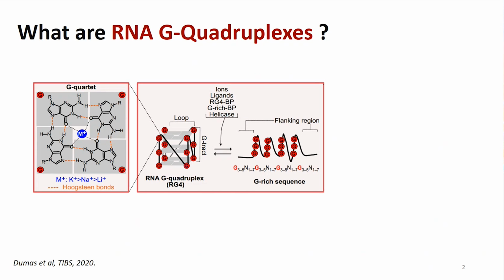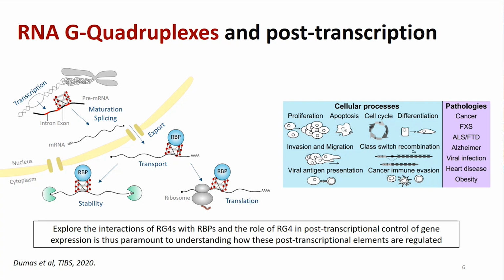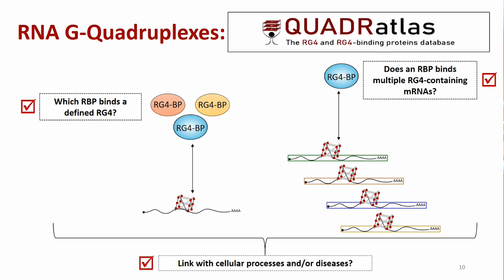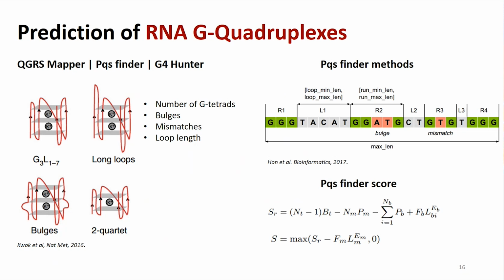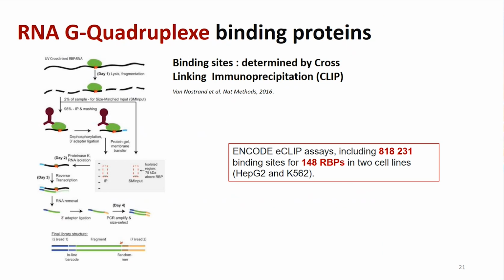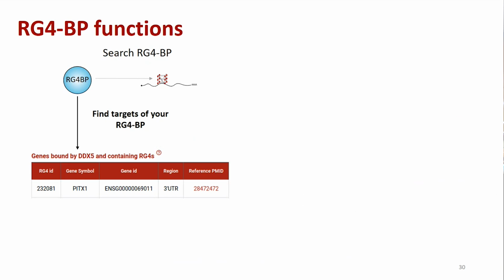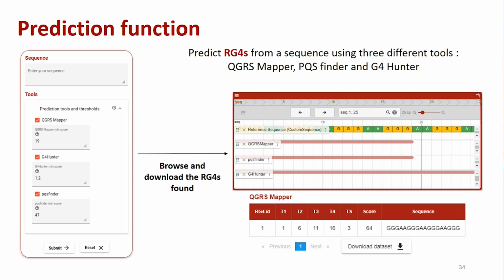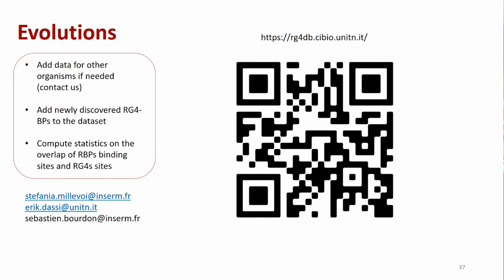“QUADRatlas: the RNA G-Quadruplex and RG4-binding proteins database”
Sébastien Bourdon, CRCT, Toulouse

RNA G-Quadruplexes (RG4s) are non-canonical structures that have been increasingly recognized as fundamental posttranscriptional regulators of gene expression (doi: 10.1016/j.tibs.2020.11.001). These elements are indeed able to affect cell physiology and pathology thanks to their dynamicity and wide array of interactors. In particular, they have been associated with the onset, progression, and therapy resistance in human cancers by us (doi: 10.1038/s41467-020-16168- x, 10.1084/jem.20210571) and several others. The current view is that RG4s are dynamic structures whose folding equilibrium and function are driven by RNA-binding proteins (doi: 10.1126/science.aaf5371, 10.1038/s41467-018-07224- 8). Our previous work uncovered a set of such proteins as potential RG4 interactors, suggesting that their regulatory network is far wider than initially expected. Being able to explore interactions with RNA-binding proteins (RBPs) and the role of RG4 in post-transcriptional control of gene expression is thus paramount to understanding how RG4s are regulated and exploiting them as potential therapeutic targets. To empower this analysis, we thus built QUADRatlas, a database including experimentally-derived (using publicly available RG4-seq datasets) and computationally predicted RG4s (using three tools and their consensus as a "golden standard") in the human transcriptome. We enriched these datasets with annotations describing the biological function and disease phenotype associations for RG4s, as obtained from the literature. Users of our database can thus explore RG4s in specific transcripts of their interest, obtaining details on their function and pathological potential. The database currently includes only human data, but we plan to expand it to the mouse and potentially other organisms. To this end, the underlying software is already able to accommodate multiple organisms seamlessly. Recognizing that the interaction of RG4s with RBPs is key to their function, we then mined known interactions of RG4s with such proteins, complementing them with the extensive dataset of ENCODE eCLIP assays. We thus provide binding sites for many RBPs and allow our users to intersect the RG4s with their potential regulators and effectors. We thus enable the formulation of novel hypotheses on RG4 regulation, function,